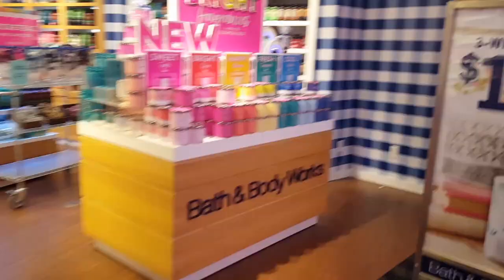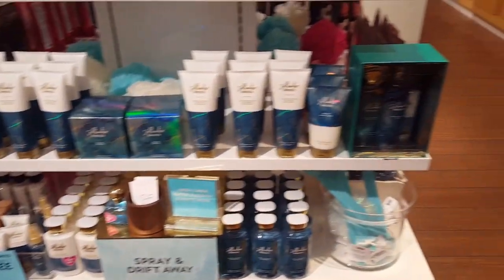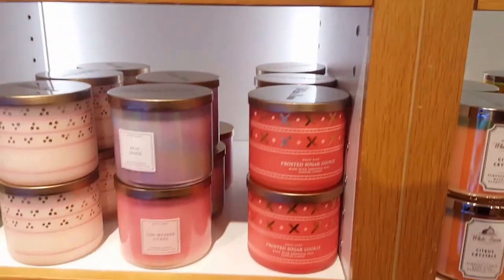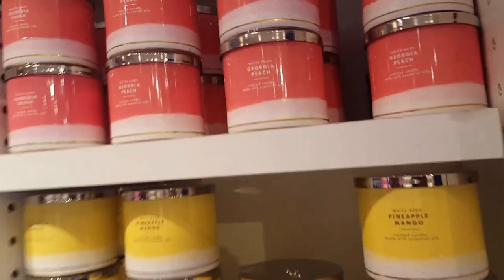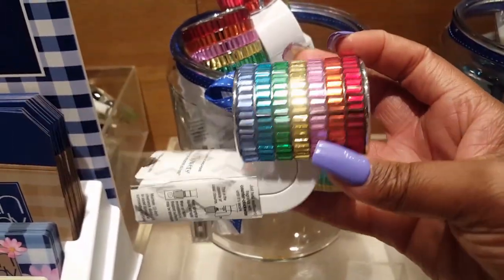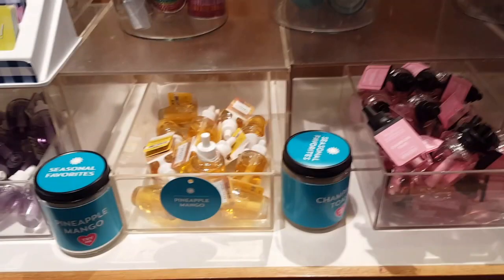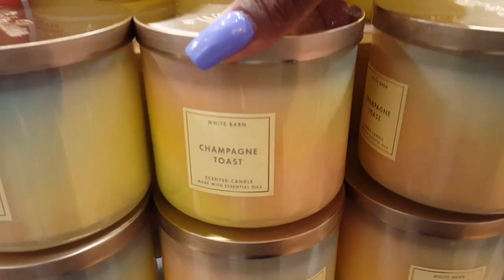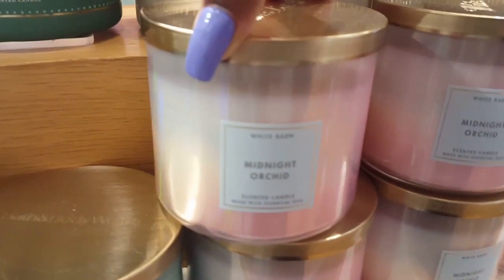Bath & Body Works Come With Me | My opinion of the New Sweet On You Collection SPRING CANDLES & more